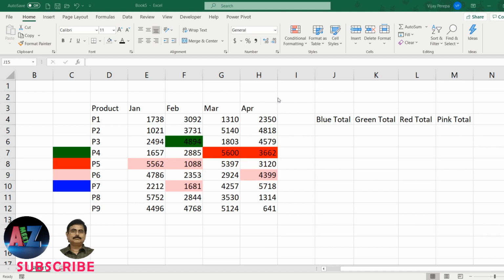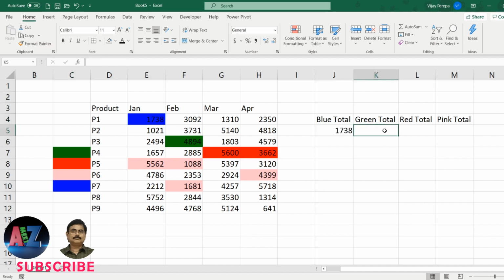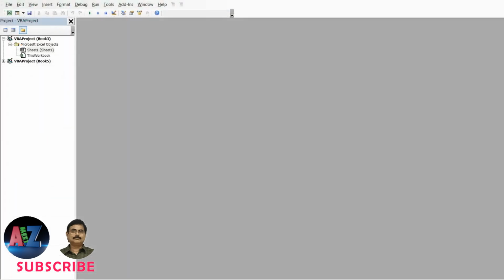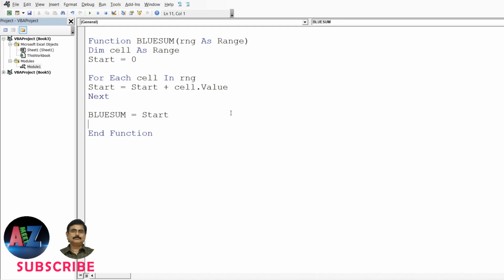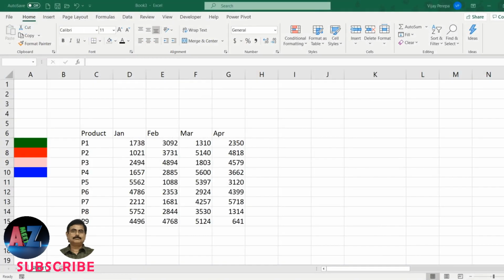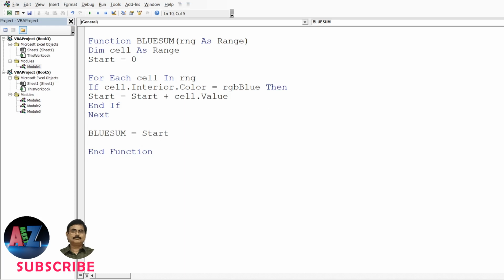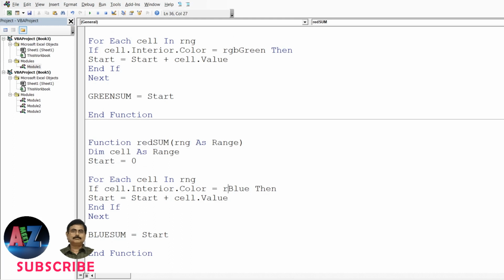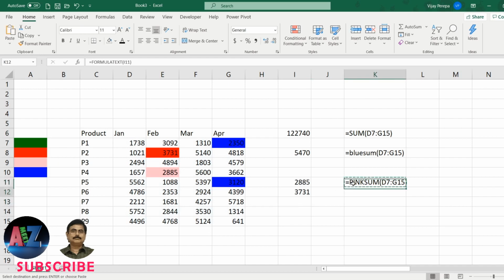How to get Totals Based on Cell Color Creating / UDF (User Defined Functions) with VBA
Some times we requires some Special or Customized Functions in Excel but we may not get them. For Example if you want get Total Values, in a range of Cells, based on the Color of the Cell or Font Color , you may not find any specific formula for it.
However VBA at your rescue. You can create a Quick UDF (User defined Function) to get the result they way you want.
Watch this Video to know how to create UDF for Totals based on Cell Color.
After that you can try your own how to created Totals based on Font Color .
and Let me know whether you were able to do or not.

Como obter totais com base na criação de cores de células / UDF (funções definidas pelo usuário) com VBA

Algumas vezes exigimos algumas Funções Especiais ou Personalizadas no Excel, mas podemos não obtê-las. Por exemplo, se você deseja obter valores totais, em um intervalo de células, com base na cor da célula ou cor da fonte, você pode não encontrar nenhuma fórmula específica para isso.
No entanto VBA em seu resgate. Você pode criar uma UDF rápida (função definida pelo usuário) para obter o resultado que você deseja.
Assista a este vídeo para saber como criar UDF para totais com base na cor da célula.
Depois disso, você pode experimentar como criar totais com base na cor da fonte.
e deixe-me saber se você foi capaz de fazer ou não.

Cómo obtener totales basados en la creación de color de celda / UDF (funciones definidas por el usuario) con VBA

Algunas veces requerimos algunas funciones especiales o personalizadas en Excel, pero es posible que no las obtengamos. Por ejemplo, si desea obtener valores totales, en un rango de celdas, según el color de la celda o el color de fuente, es posible que no encuentre ninguna fórmula específica para ello.
Sin embargo VBA a tu rescate. Puede crear una UDF rápida (función definida por el usuario) para obtener el resultado que desee.
Vea este video para saber cómo crear UDF para totales basados en el color de celda.
Después de eso, puede probar su propia forma de crear totales basados en el color de fuente.
y avíseme si pudo hacerlo o no.

Как получить итоги на основе создания цвета ячеек / UDF (определяемых пользователем функций) с помощью VBA

Иногда нам требуются специальные или настраиваемые функции в Excel, но мы их не получаем. Например, если вы хотите получить общие значения в диапазоне ячеек на основе цвета ячейки или цвета шрифта, вы можете не найти для него какой-либо конкретной формулы.
Однако VBA к вам на помощь. Вы можете создать Quick UDF (определяемую пользователем функцию), чтобы получить желаемый результат.
Посмотрите это видео, чтобы узнать, как создать UDF для итогов на основе цвета ячеек.
После этого вы можете попробовать самостоятельно создать итоги на основе цвета шрифта.
и дайте мне знать, смогли вы это сделать или нет.

VBAでセルの色の作成/ UDF（ユーザー定義関数）に基づいて合計を取得する方法

Excelで特別な関数やカスタマイズされた関数が必要になることがありますが、取得できない場合があります。 たとえば、セルの色またはフォントの色に基づいて、セルの範囲で合計値を取得する場合、特定の数式が見つからないことがあります。
しかし、あなたの助けにVBA。 Quick UDF（ユーザー定義関数）を作成して、思い通りの結果を得ることができます。
セルの色に基づいて合計のUDFを作成する方法については、このビデオをご覧ください。
その後、フォントの色に基づいて合計を作成する方法を独自に試すことができます。
そして、あなたができたかどうかを教えてください。